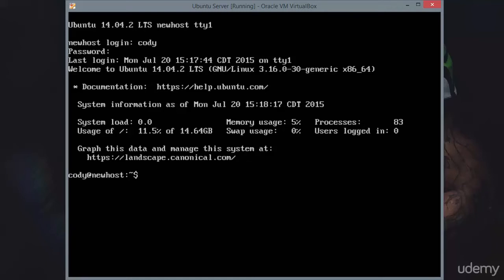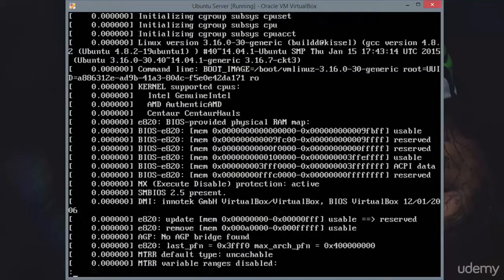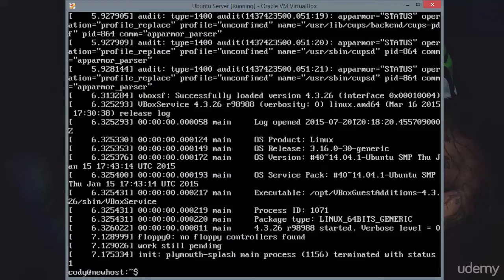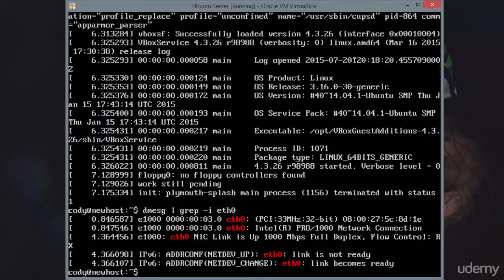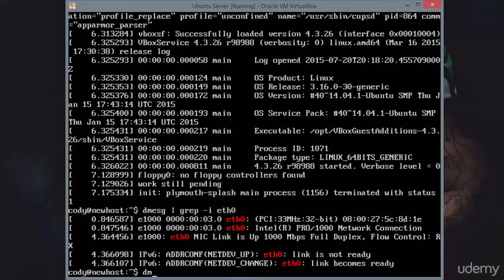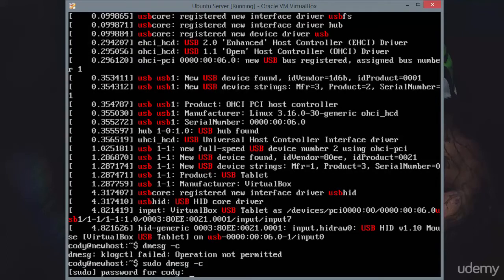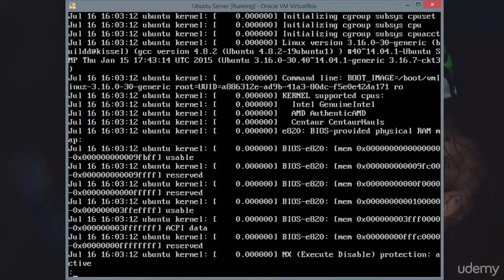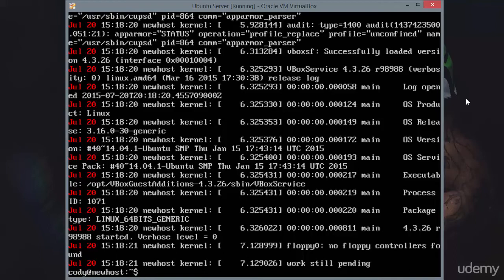7 Using dmesg to read the kernel ring buffer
UBUNTU LINUX SERVER TROUBLESHOOTING Udemy Paid TUTORIAL-Generic troubleshooting